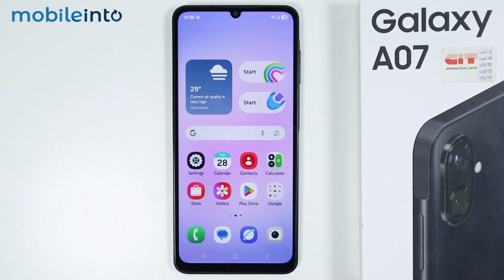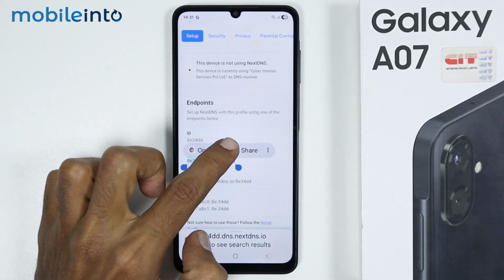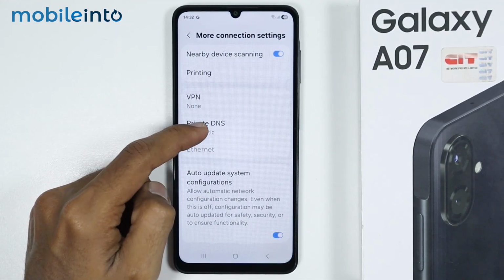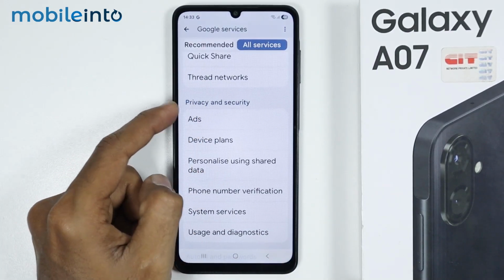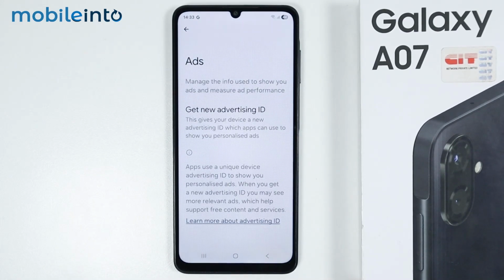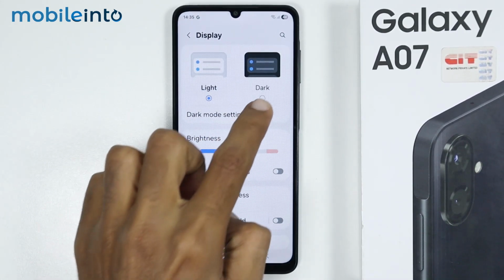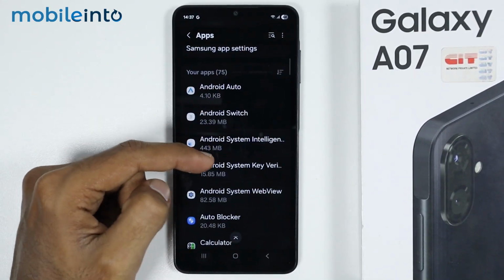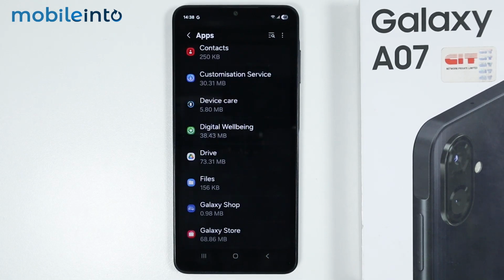How to Stop Ads on Samsung A07 - Block Ads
In this video, we will learn how you can block ads problem in Samsung A07. If you want to disable or remove ads and bloatware in the Samsung Galaxy A07, follow these steps.